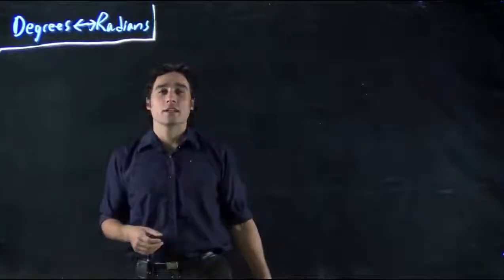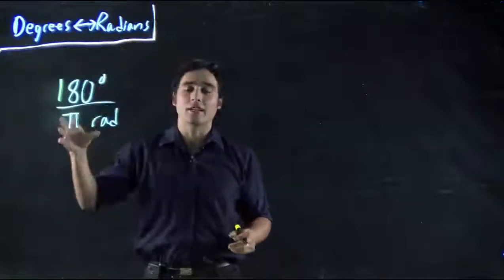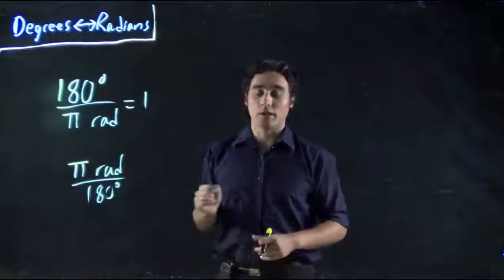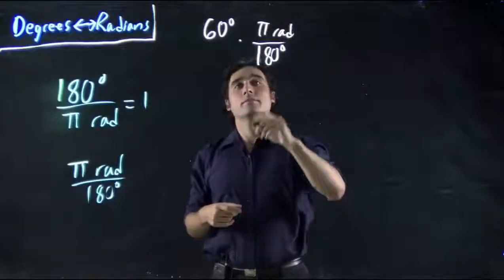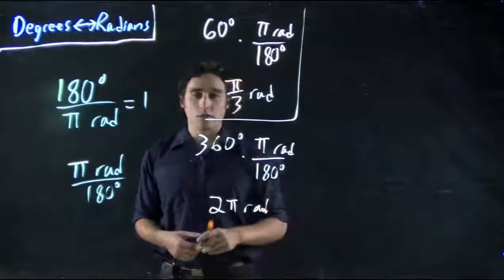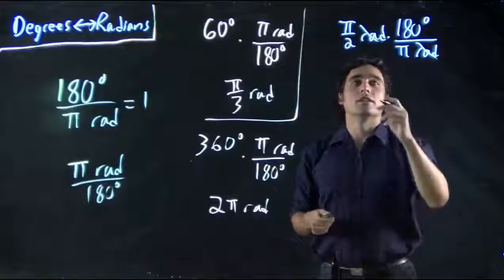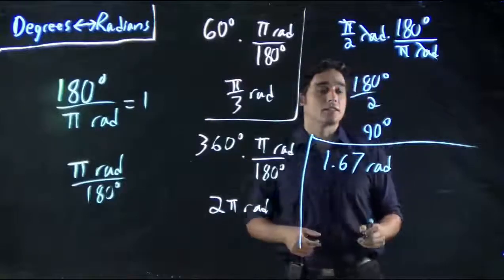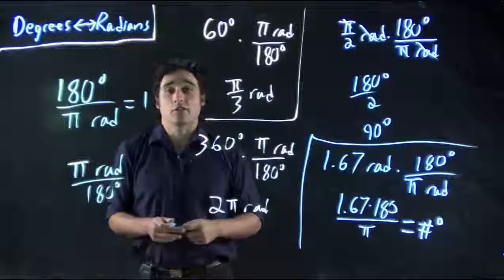Converting between degrees and radians